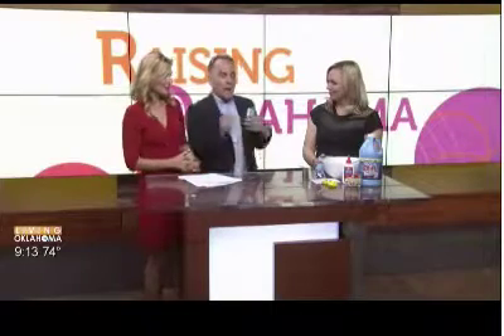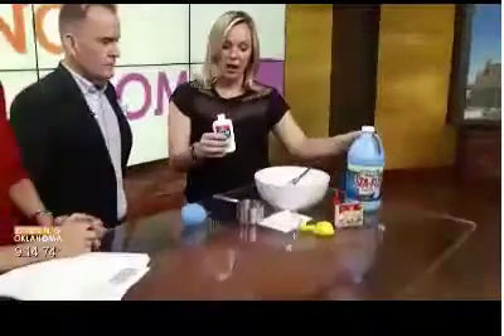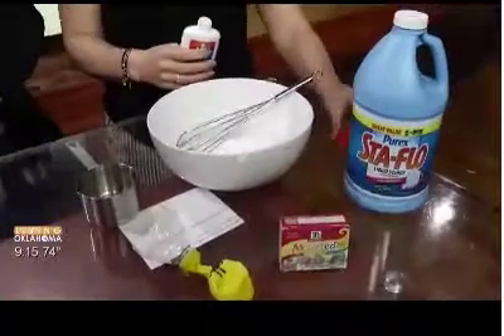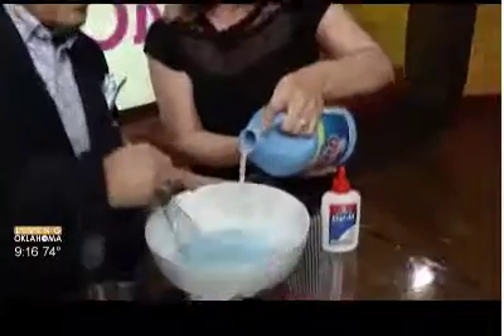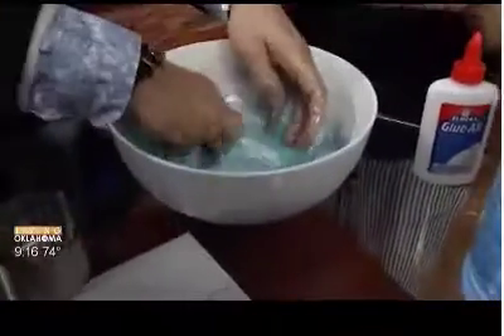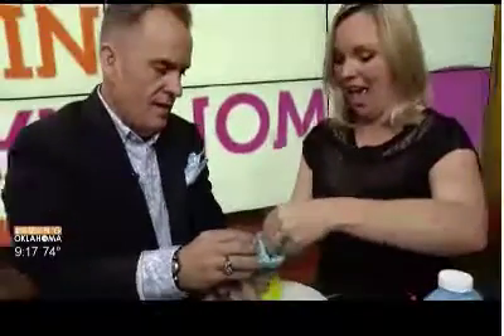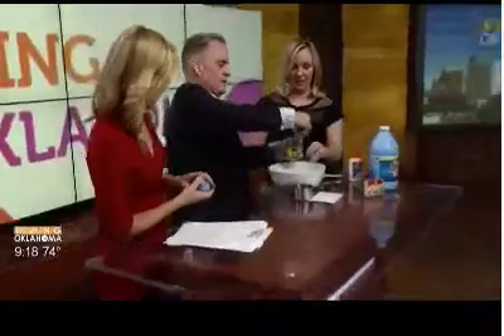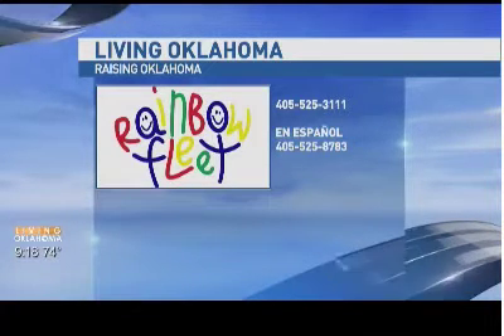RF KOKH Living Oklahoma May 29